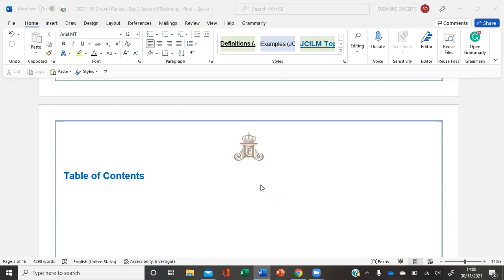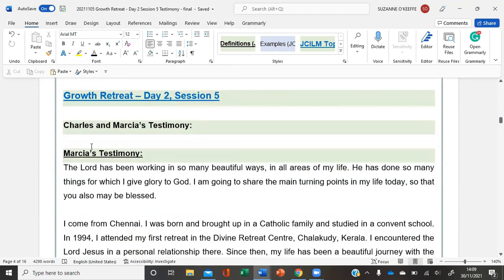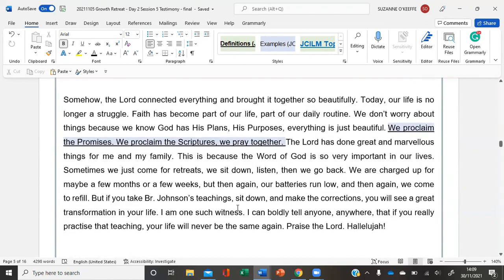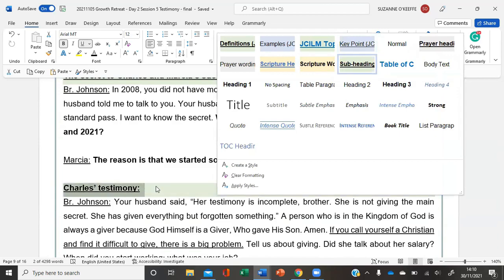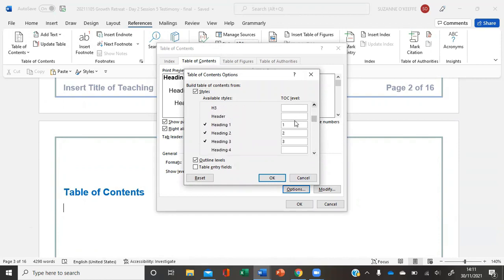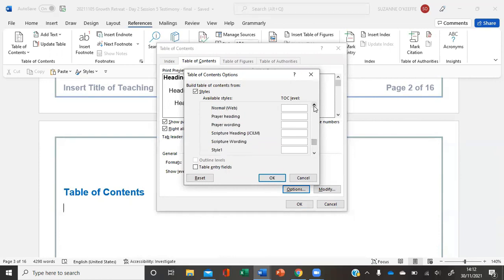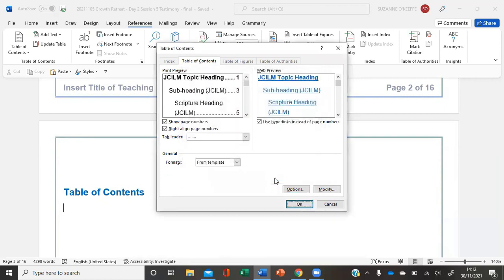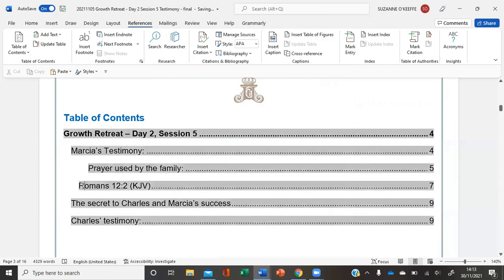How to create a simple Table of Contents in Microsoft Word (4 mins)